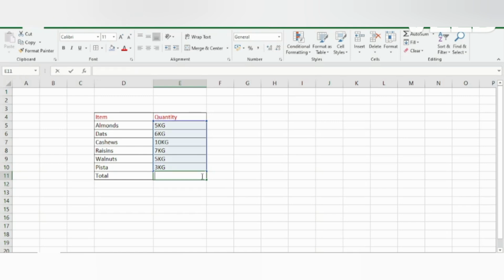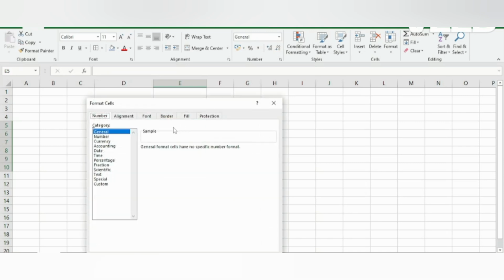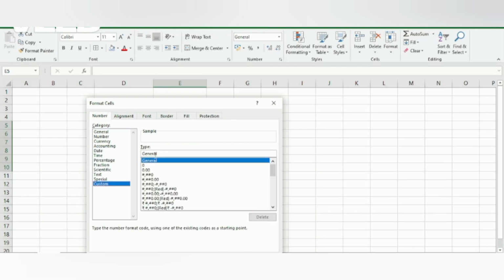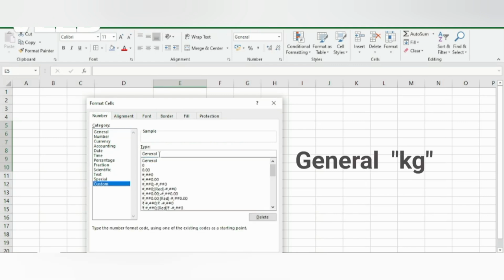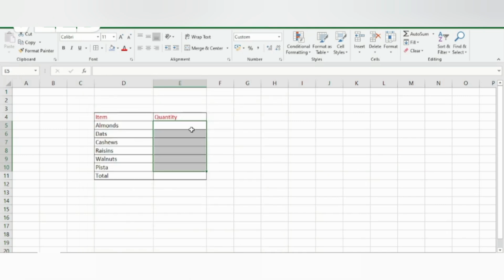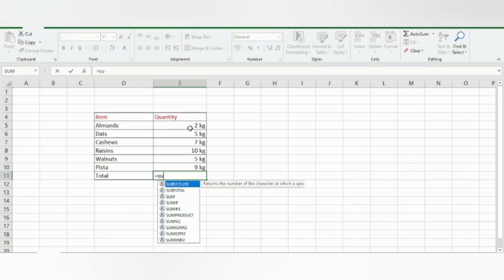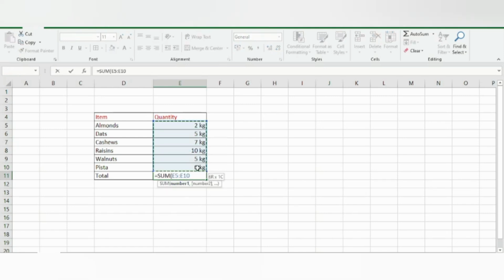How to calculate total KG in Excel | Setup KG format@Computerskillsandgk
How to calculate total KG in Excel?
How to set up KG format in excel?
Setup kg format formula
KG total calculation formula
How to calculate the total when tge quantity is in kilogram?
excel tutorial
excel tips and tricks